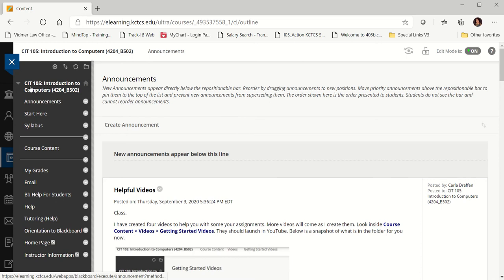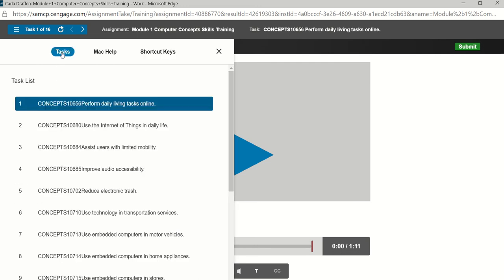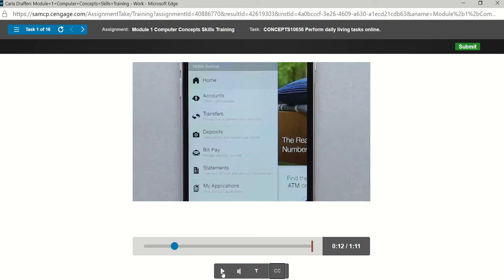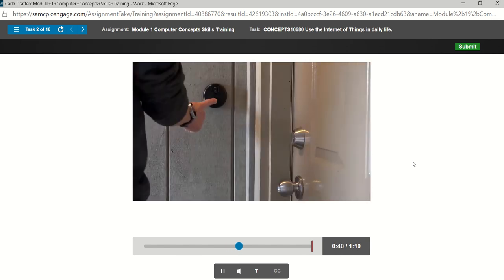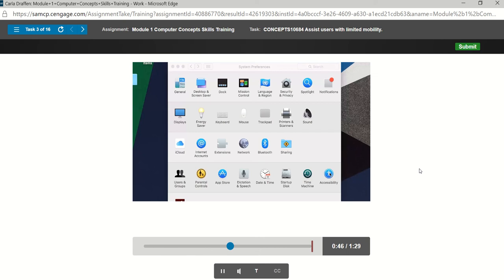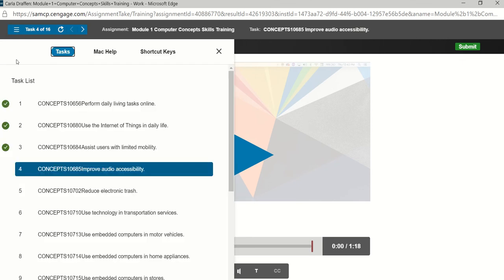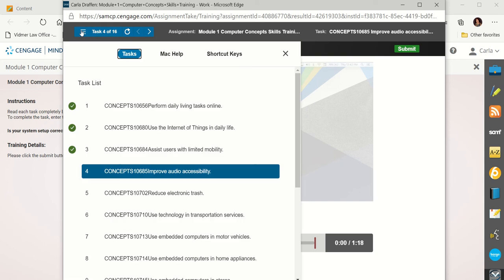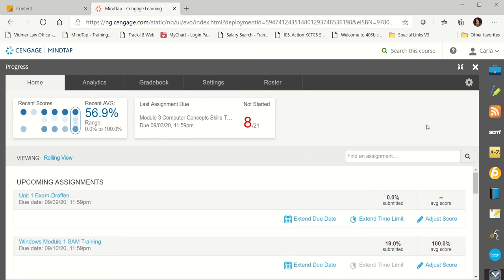How to Do a Training in MindTap SAM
This video demonstrates how to work through a training in MindTap/Sam.